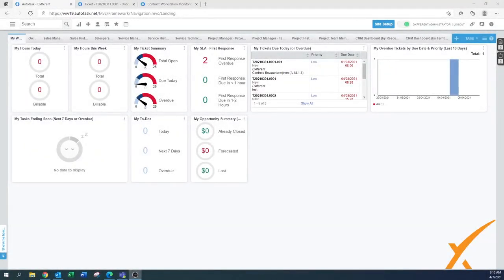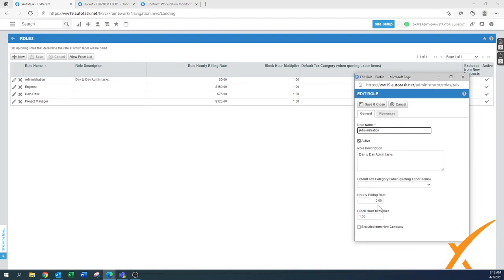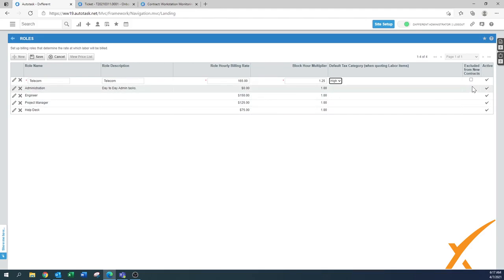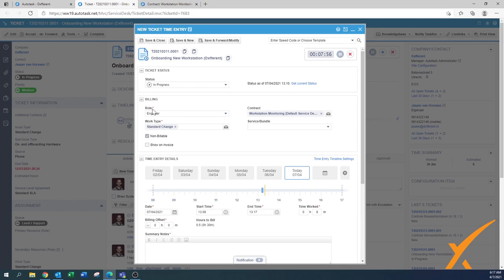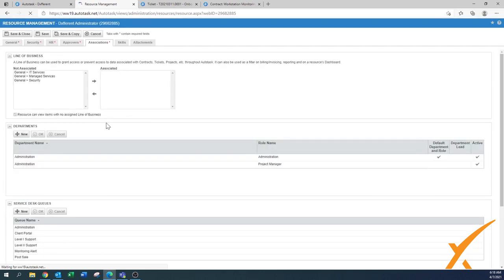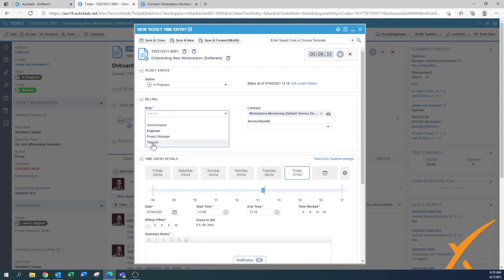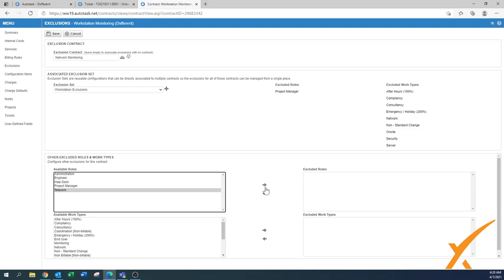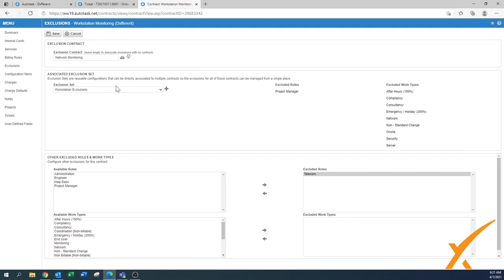Dxfferent | Autotask Bootcamp Course - 2.06 Roles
This is one of those great but very simple lessons! We cover roles, which are basically categorizations of who is doing what within your setup. These establish the base billing rate for hourly labor completed by anyone applicable. These can be set up as defaults for billing, invoicing and time tracking functions.